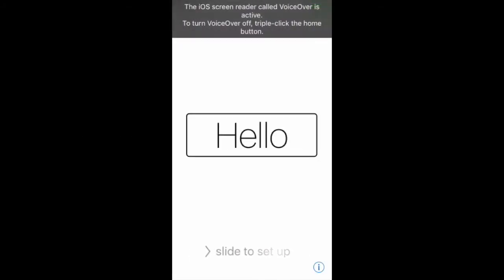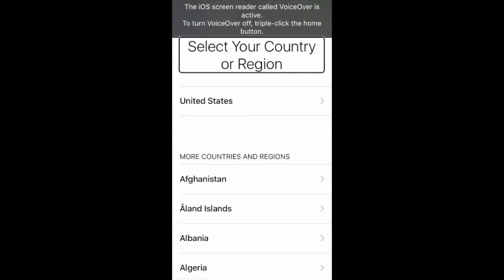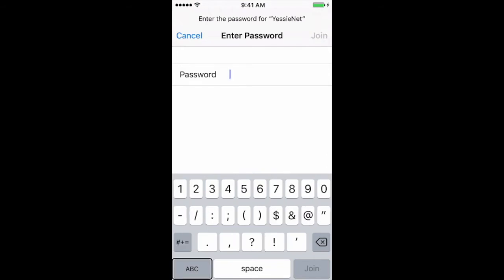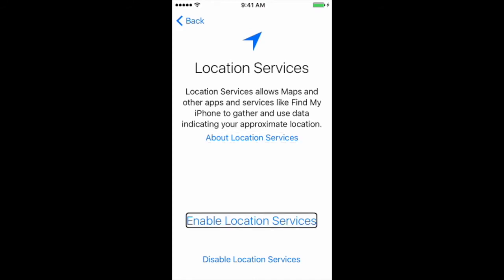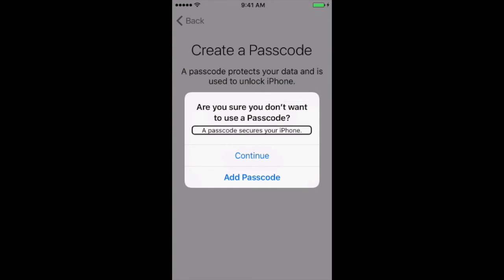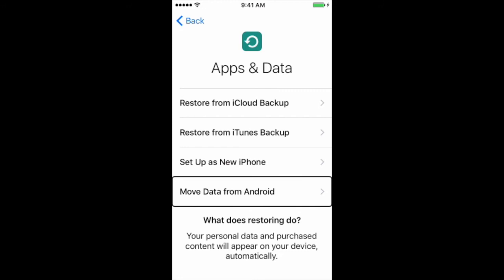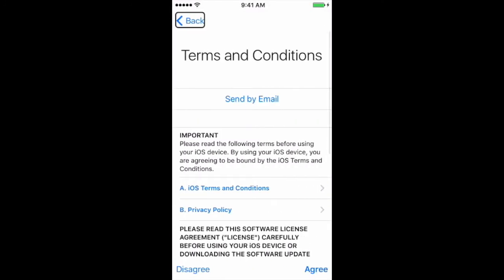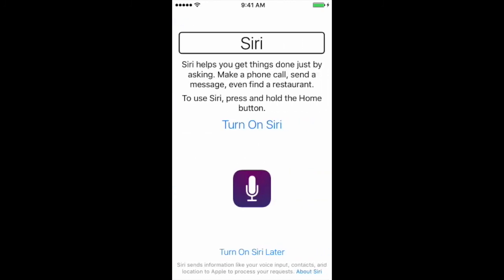Setting Up iPhone With VoiceOver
We received a request to demonstrate the iOS setup process with VoiceOver. As it turns out, our friend Daniel just couldn't resist joining in on the fun. He says recording and editing videos was more challenging than he expected. Enjoy!